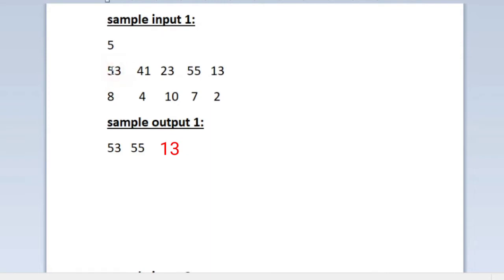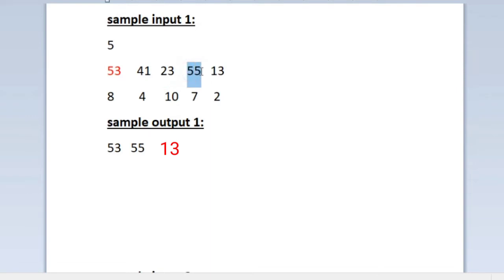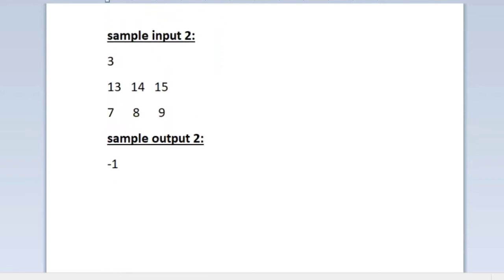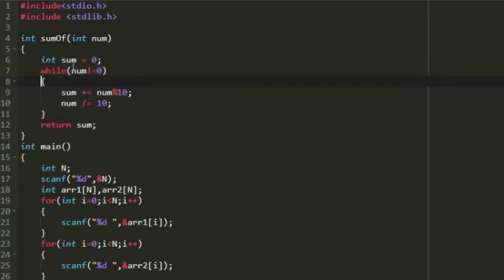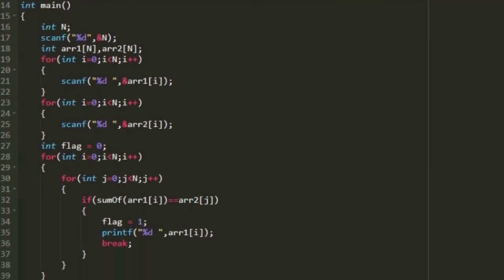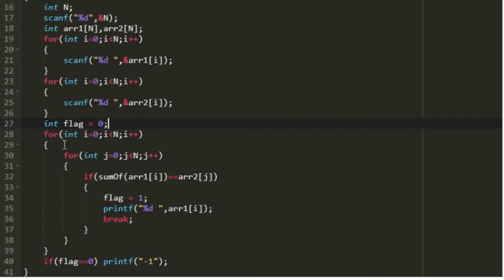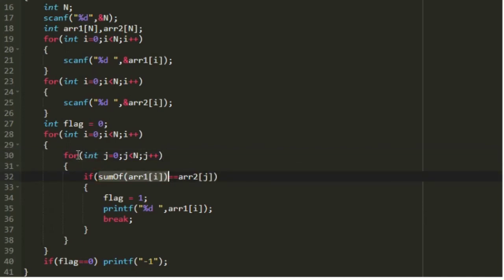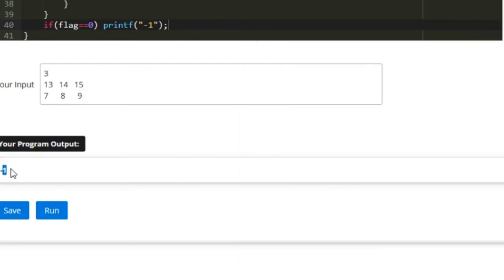skillrack daily challenge | Integers Sum Of Digits | 18-12-2020